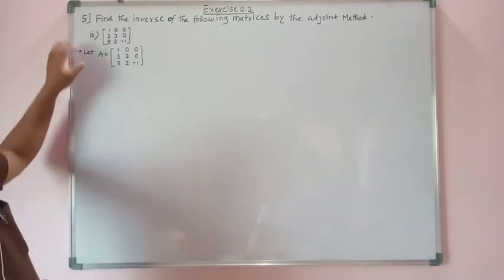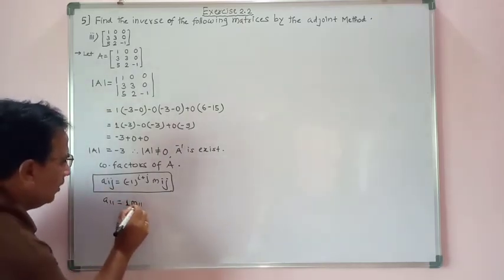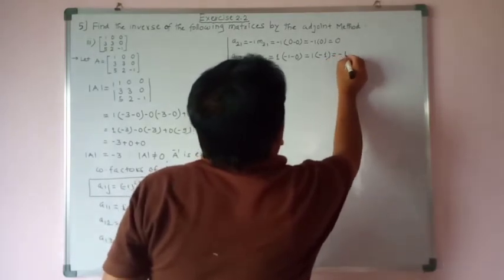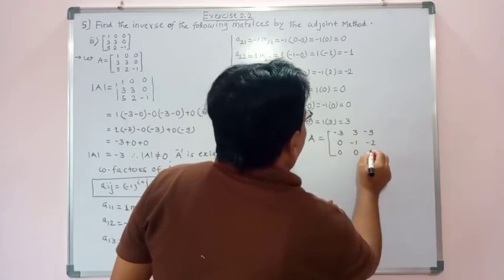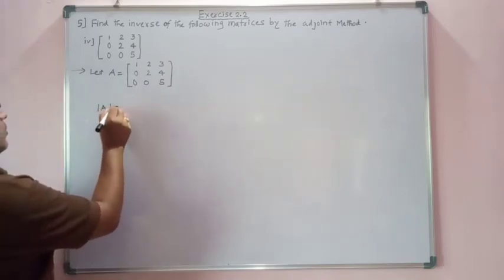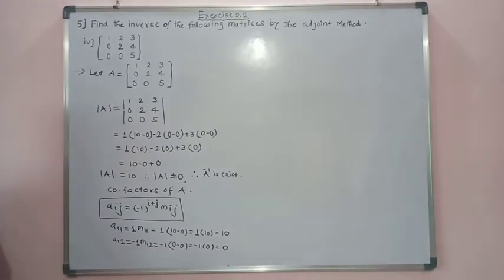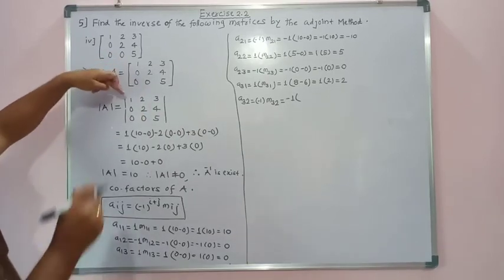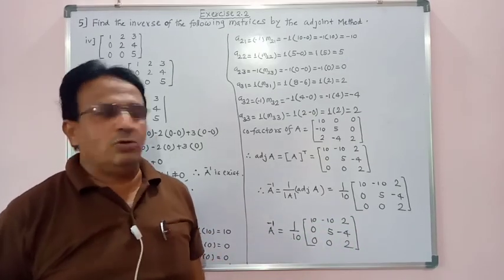Chapter-Matrices. Exercise 2.2 Q.5 - iii and iv. Class 12 New syllabus Maharashtra State board.